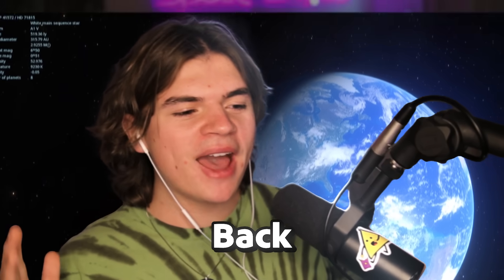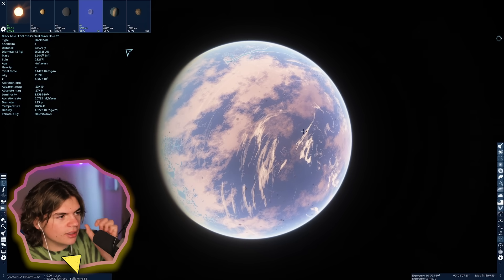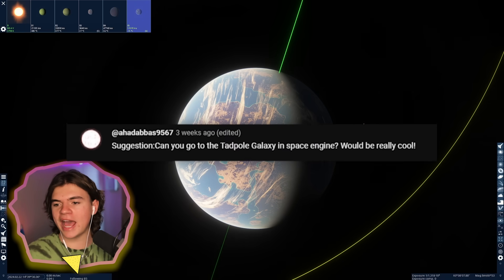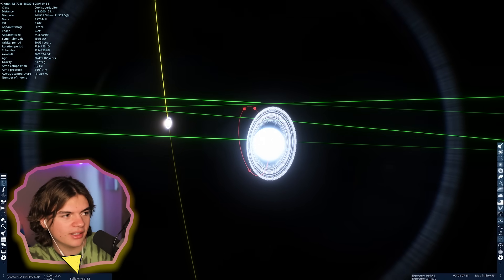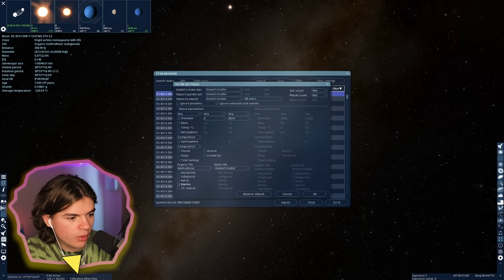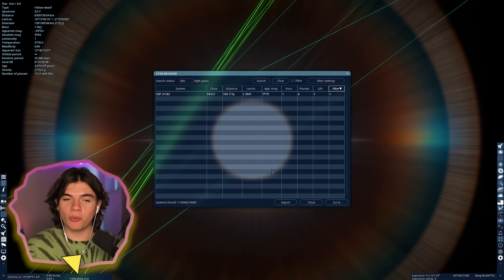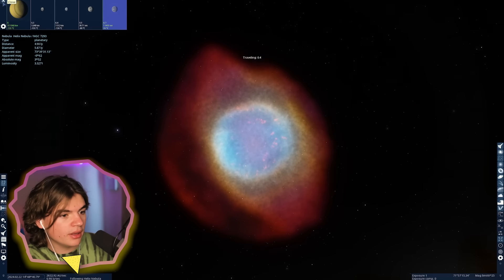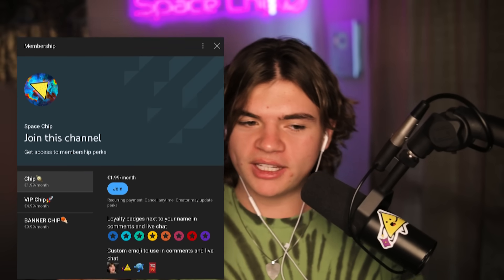Can I Find Life Next to the BIGGEST BLACK HOLE?